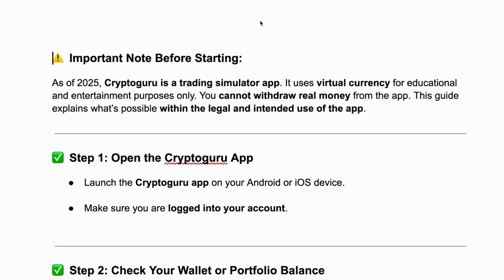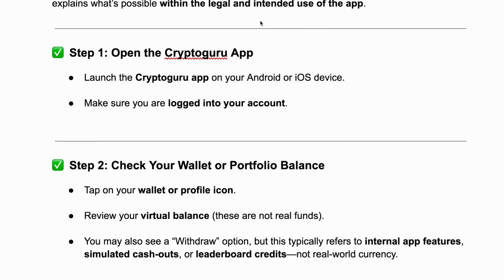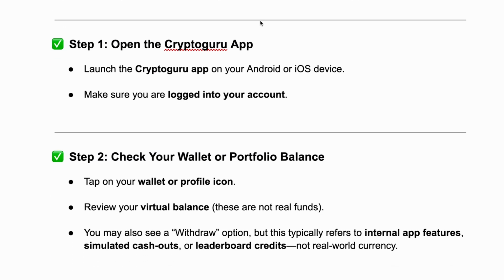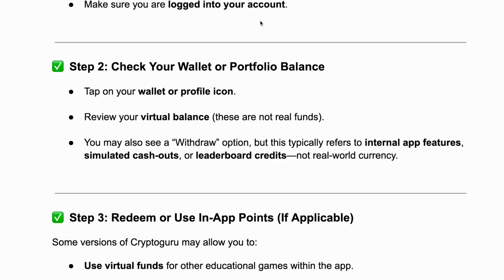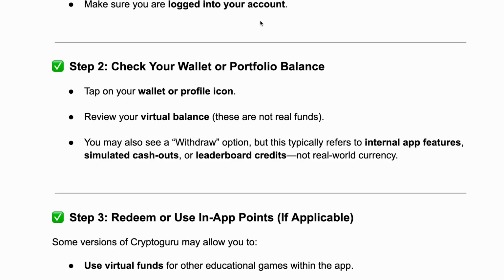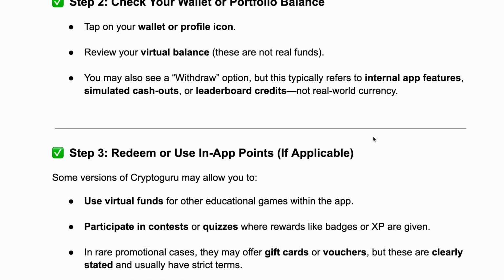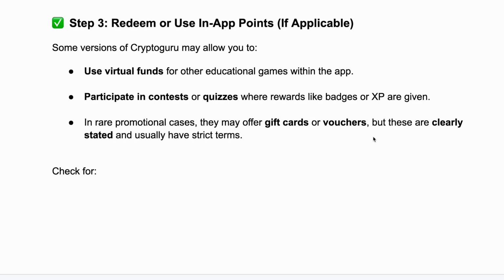How To WITHDRAW Money on Cryptoguru App (2026) | Step by Step Guide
Learn how to easily withdraw your funds from CryptoGuru with this simple tutorial! 📲💸